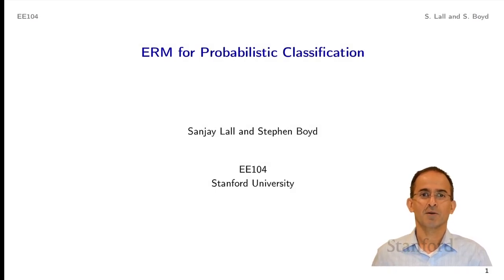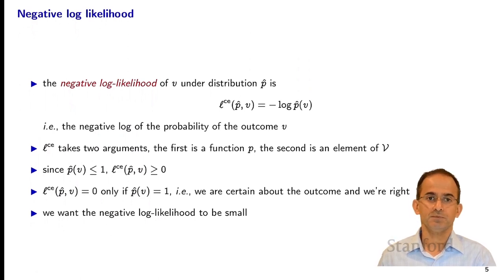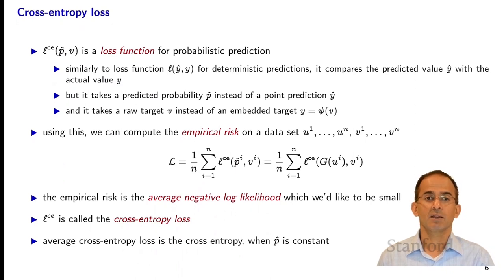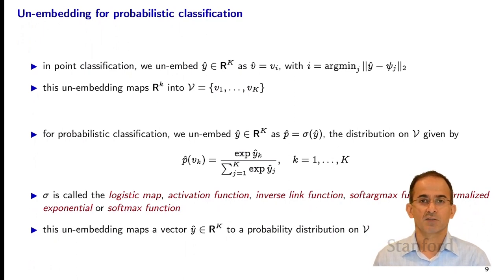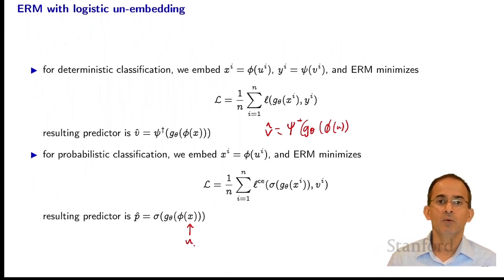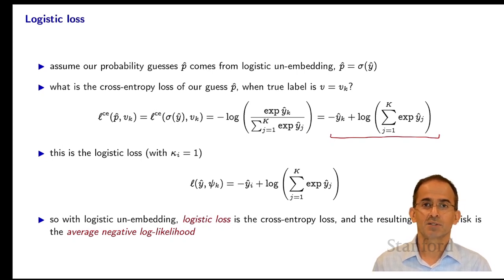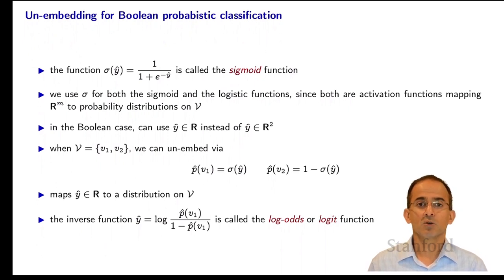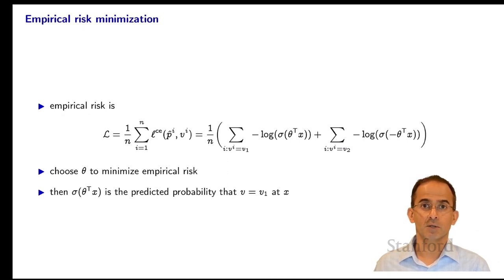Stanford EE104: Introduction to Machine Learning | 2020 | Lecture 17-erm for probabilistic classif.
Professor Sanjay Lall
Electrical Engineering